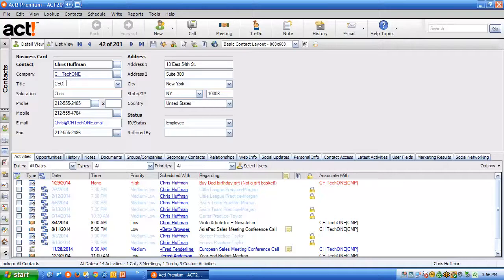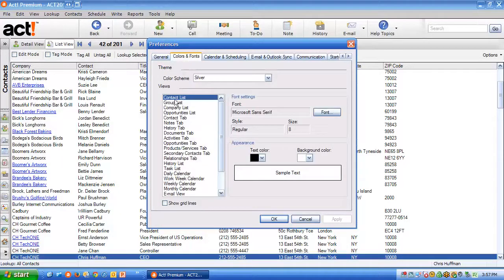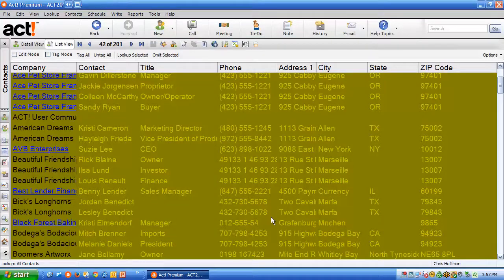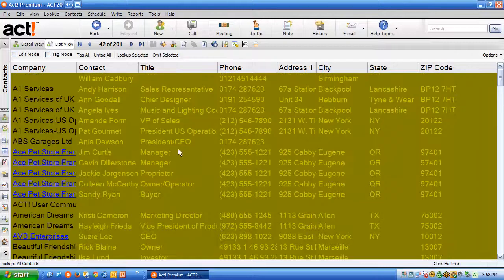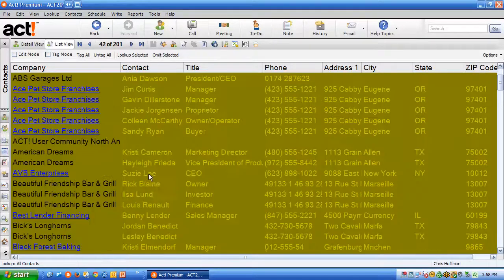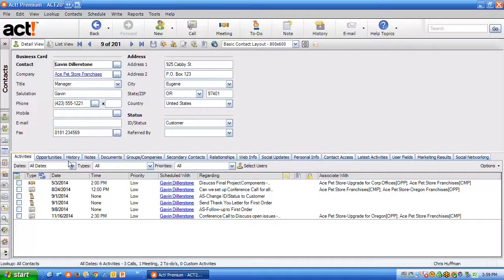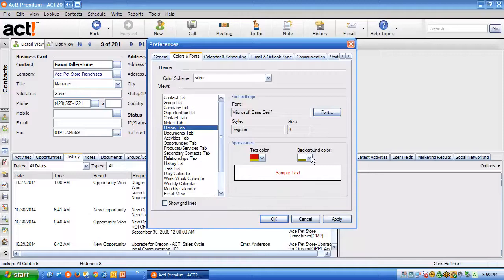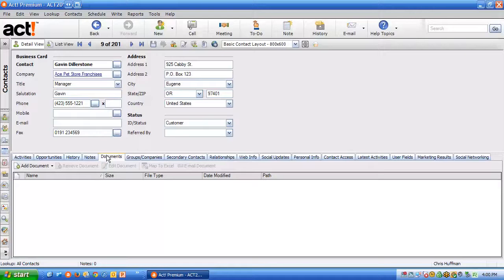Act CRM: Adding Colors to Distinguish which Tab You Are On in Act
In this tutorial video, Tony Holowitz guides viewers on how to enhance their user experience within Act CRM by adding colors to different elements of the interface, particularly focusing on tab identification through color coding. Tony begins by navigating to the 'Preferences' section under the 'Tools' menu, where users can adjust 'Colors and Fonts'. Here, he emphasizes the customization of the contact list screen as an example, adjusting both the font size and color. He opts for a bold choice in colors to make a strong illustrative point about visibility and eye strain.

Tony demonstrates how these changes not only personalize the workspace but also aid in reducing eye fatigue from prolonged computer use. He further illustrates how to adjust column widths in the contact list, a feature that improves layout visibility and organization, which can also be applied similarly in Microsoft Excel.

Moving deeper into customization, Tony highlights the application of different colors to the tabs within the CRM to create visual cues that signify which tab is active. He suggests choosing contrasting text and background colors for tabs like 'History' and 'Notes', making them distinct and easily navigable.

The overall aim of the tutorial is to show how simple adjustments in Act CRM can significantly enhance usability and comfort, making it a more personalized tool for daily operations. Tony concludes with encouragement, hoping that these tips will make the CRM easier to use and more pleasant to interact with.

Key points from the tutorial:
- **Customization Options**: Act CRM allows users to modify colors and fonts under the 'Preferences' menu, enhancing readability and reducing eye strain.
- **Visual Cues**: Applying distinct colors to different tabs helps in identifying the active tab at a glance, improving navigation.
- **Adjustable Layouts**: Users can adjust column widths within the contact list to accommodate different content sizes, a tip applicable in other software like Excel.
- **Practical Demonstrations**: Tony uses extreme colors and sizes to clearly demonstrate the changes, ensuring that the effects are noticeable.
- **User Comfort**: The tutorial focuses on making Act CRM not only more user-friendly but also easier on the eyes, which is crucial for those spending long hours on the computer.